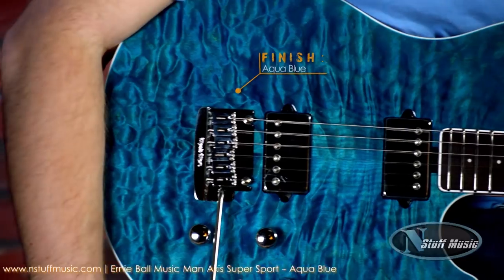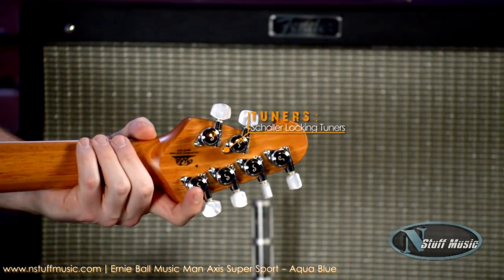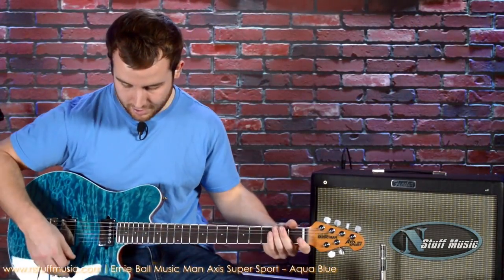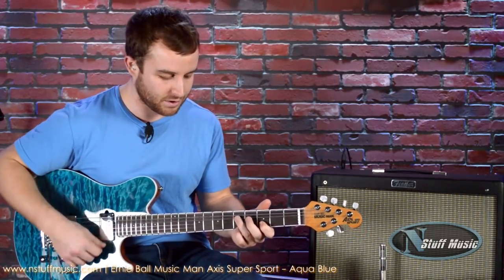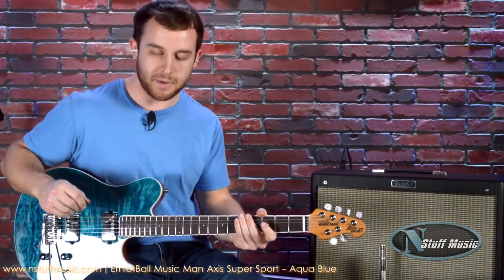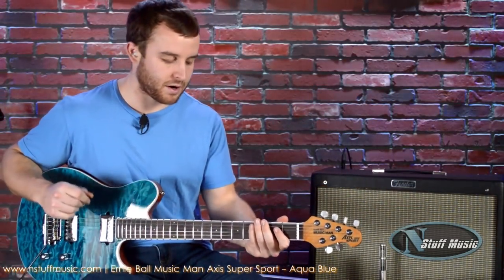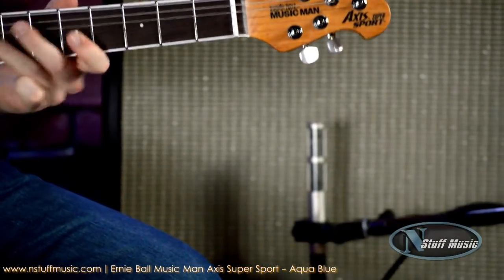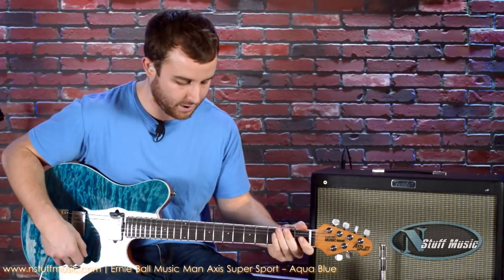Ernie Ball Music Man Axis Super Sport - Aqua Blue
468 Freeport Road
Pittsburgh PA 15238